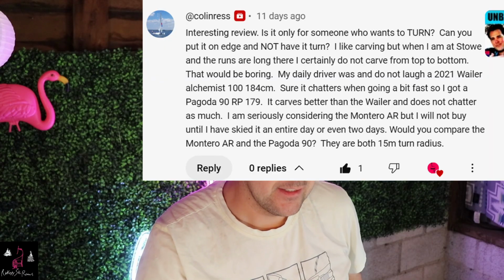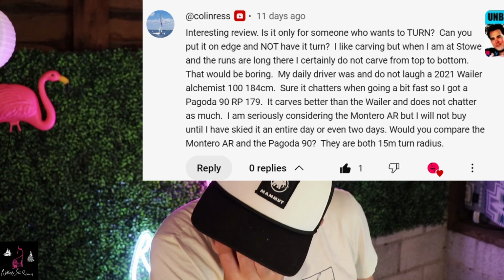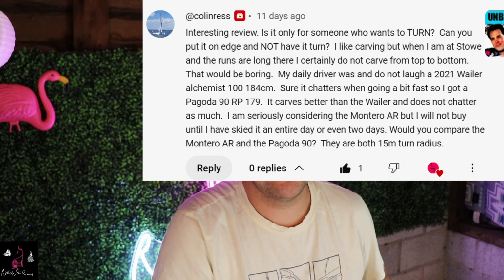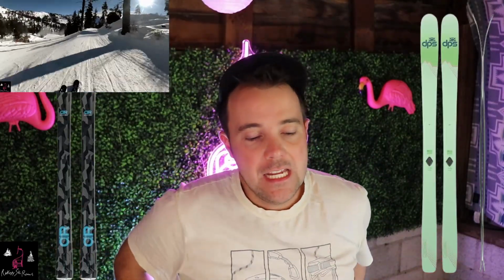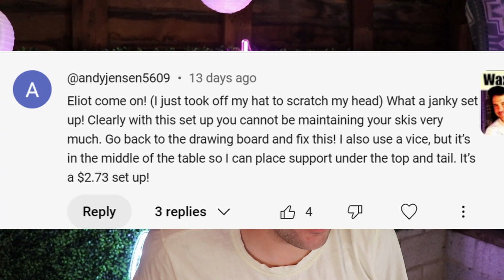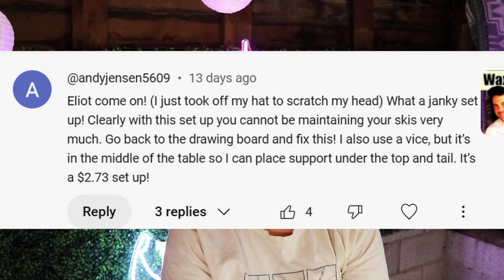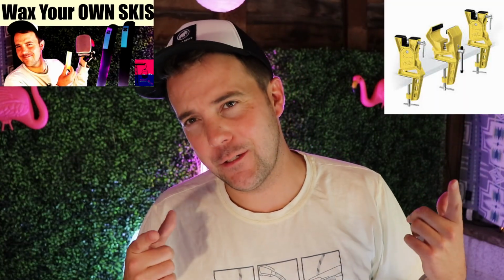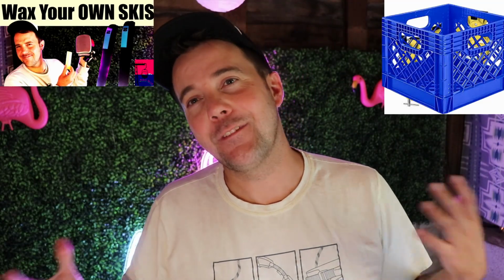What Ski Do You Buy if you HATE Turning? : Questions and Comments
Elliott answers questions about ski line etiquette, ski waxing, and skis for people who don't want to turn

Ski Links:
2026 Stockli Montero AR:

0:00 Skis for Skiers Who don't want to Turn
4:34 Atomic Maverick 95Ti Vs Salomon QST 92
7:03 Wax at the Start or End of Ski Season
8:22 Lift Line Bad Etiquette
9:40 Jenky Waxing Set Up